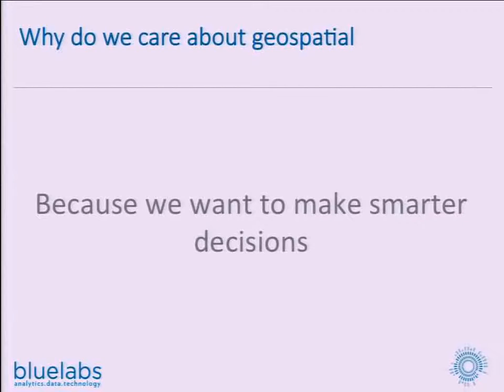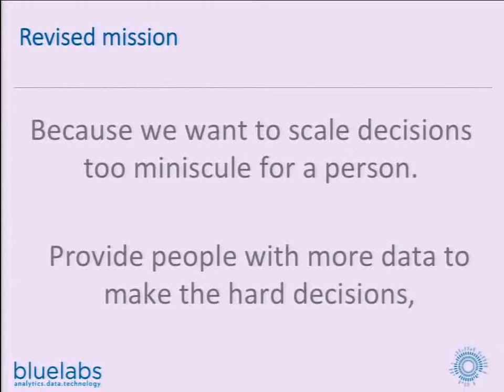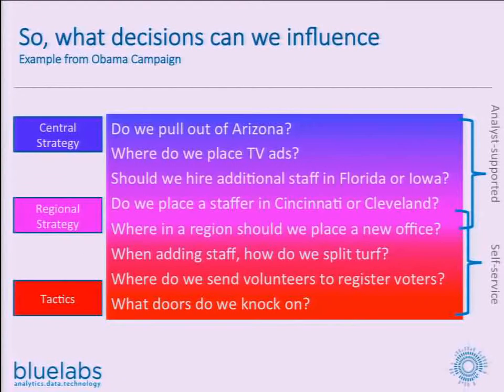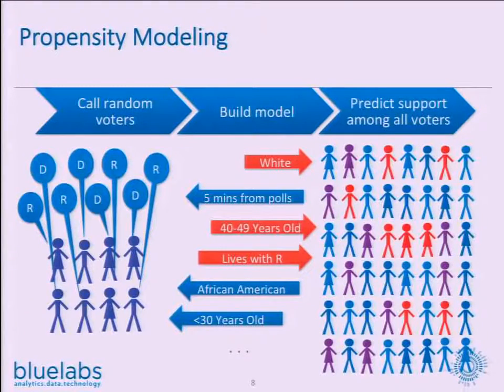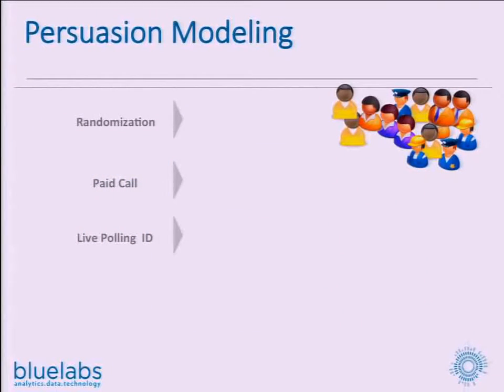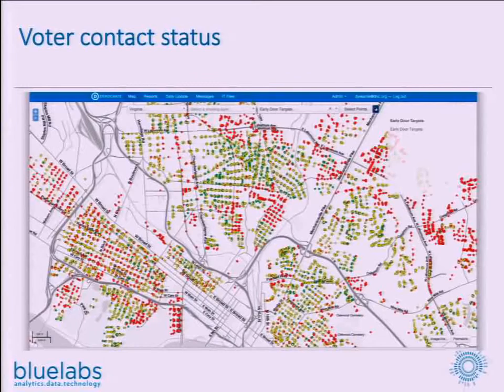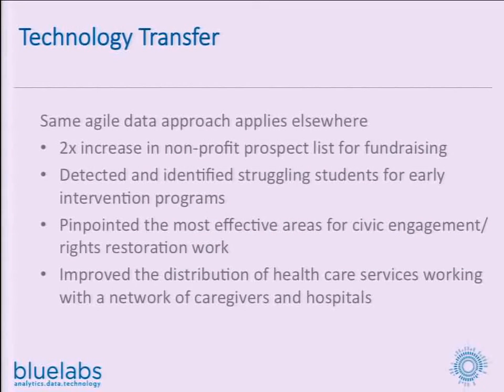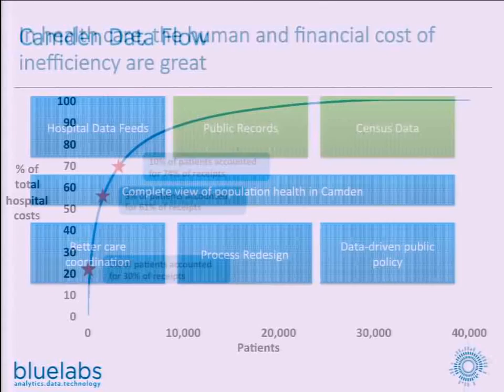Using location to inform predictive analytics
by Erek Dyskant, Co-founder, Bluelabs

Predictive modeling is used throughout organizations to predict behavior and outcomes; organizations use those predictions to efficiently allocate resources. This talk will cite examples from social organizing and healthcare to show how geographical data can be used to enhance predictive analytics work and drive more efficient and effective programs.